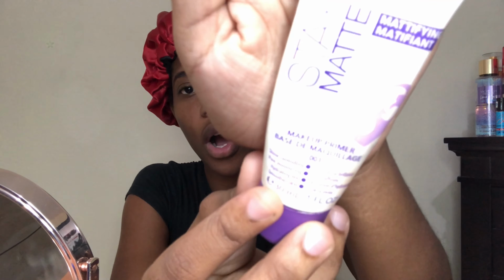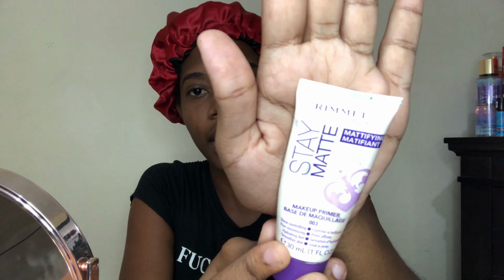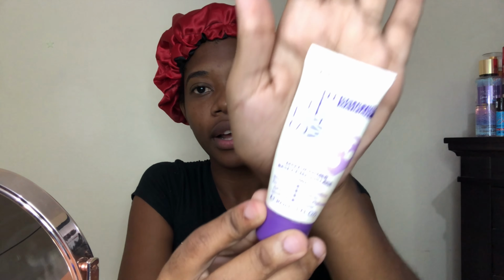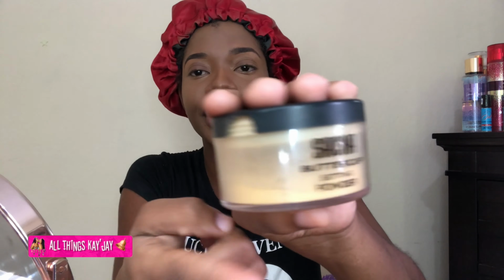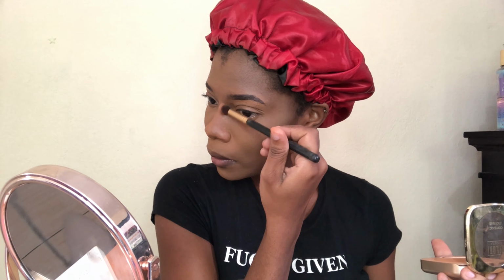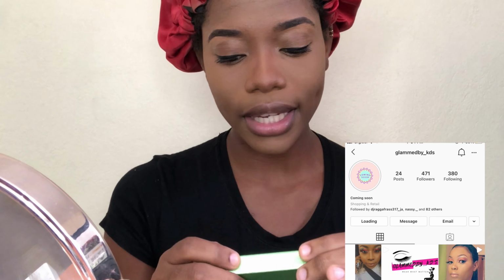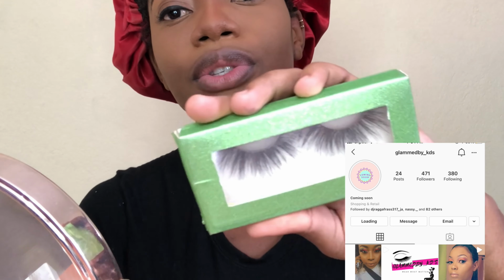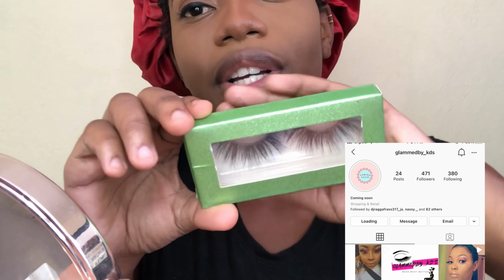Beginner makeup tutorial 💄//drug store brands// AllThingsKay’Jay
Hey Kay’Jay’s world 🌎 welcome back to another video so you guys requested a beginner friendly makeup tutorial so made it possible 😂 PS: I am not a professional makeup artist and 50/1000 my eyeliner actually goes on the way I like it 😂 but yeah!

Neil_ea

Lovemesomezai

LEAVE A COMMENT SO I KNOW THE LOVE IS REAL 😘